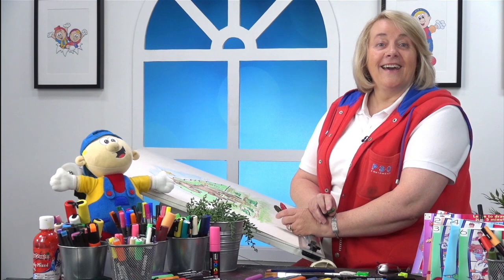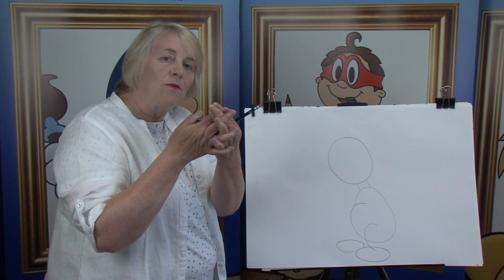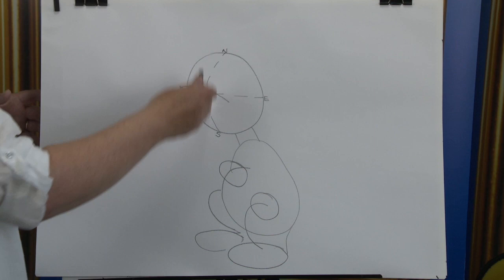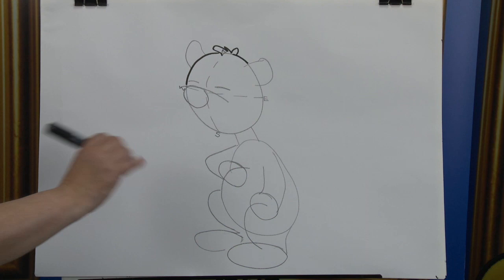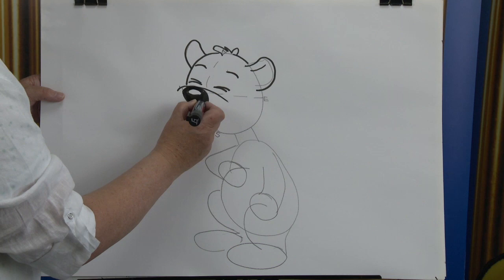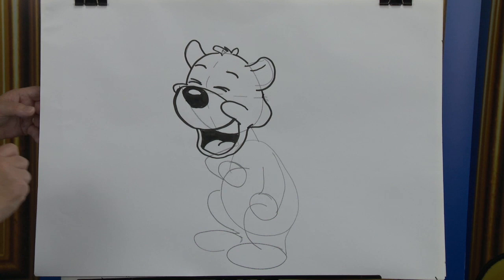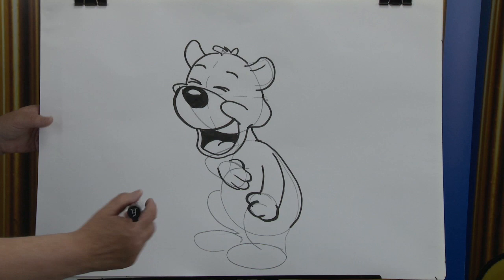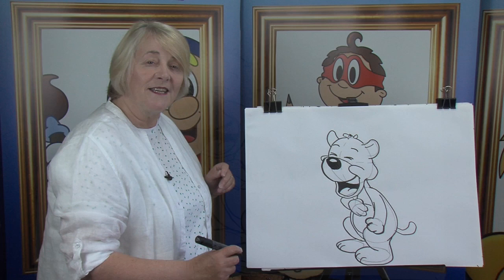Summer Stars 2021: How to a Draw a Hyena with Tina - 7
Tina shows us how to draw a hyena. You can collect colouring sheets in your local Fingal library and draw your own hyena at home. This is part 7 of a 10 part Art series which will be shown on Fingal libraries You Tube channel throughout the summer months.
A unique series of 10 programmes specifically recorded as virtual “Live Shows” for audiences of 1 to 1,000’s. Tina will show the audience, step-by-step, just how easy it is to draw some of her favourite characters.